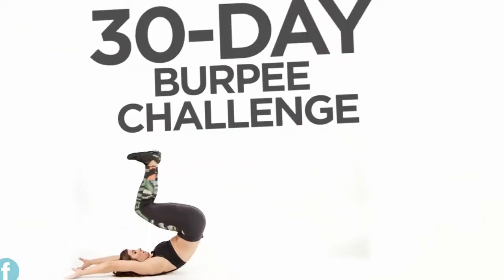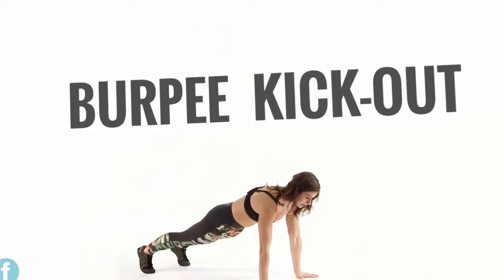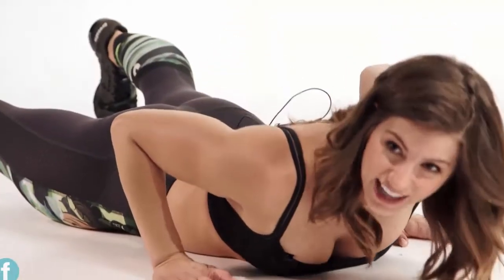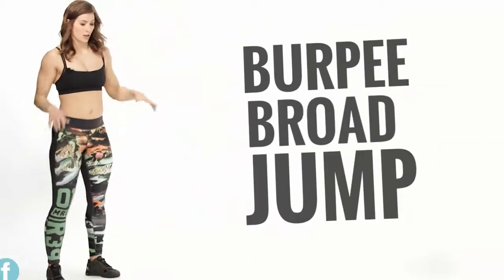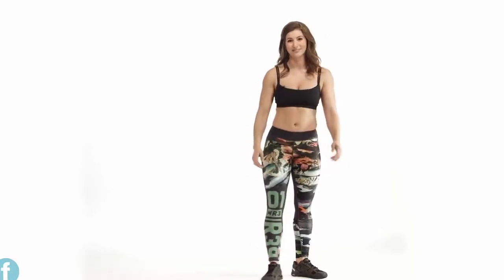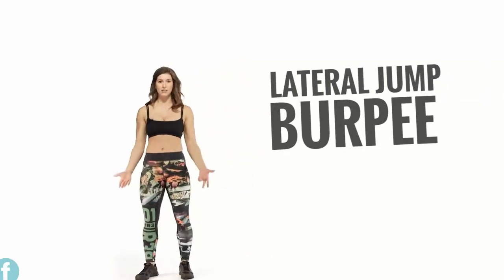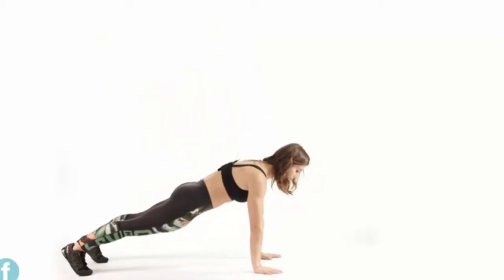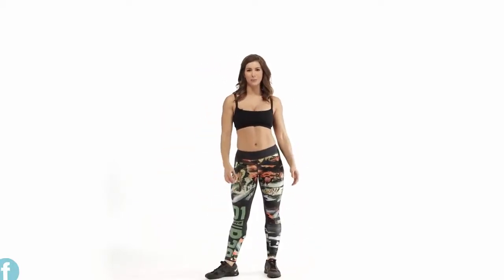Fat Burning : The 30 Day Burpee Challenge That Will Totally Kick Your Butt | Butt Workouts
Title - Fat Burning : The 30 Day Burpee Challenge That Will Totally Kick Your Butt | Butt Workouts

To get the most out of those glutes, strengthen them with these bodyweight exercises, courtesy of Brynn Putnam, certified trainer and founder of Refine Method. You won't need any equipment, though a few require a step or sturdy chair, and for some, you can up the intensity by holding medium-size kettlebells or dumbbells in each hand.

At the end, you'll find a bodyweight workout with five simple moves to strengthen your butt in less than 20 minutes.

Hello Welcome to "fitnes" channel on YouTube . At this channel , you are welcome to get videos on health & fitness to shape your body at your home . You can get exclusive videos with good quality . To get updates please subscribe this channel & click notification icon so that you won't miss a single update from this channel and follow on social sites check links at below.Thank You.

Channel Name - Fitness